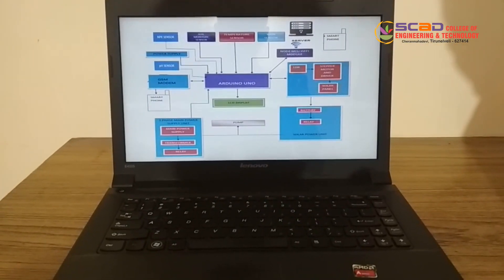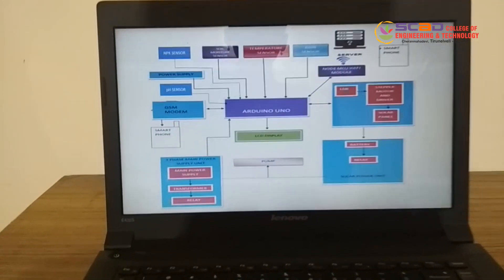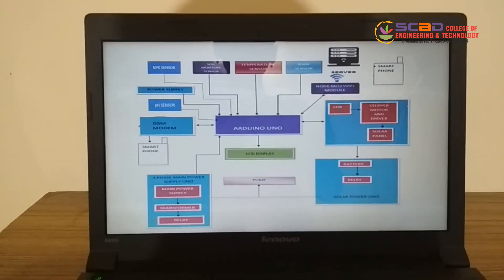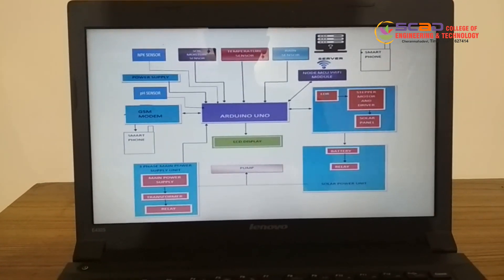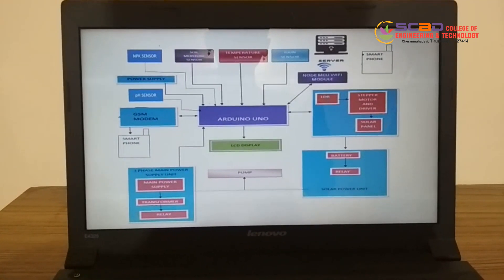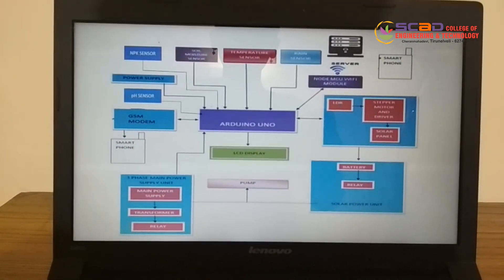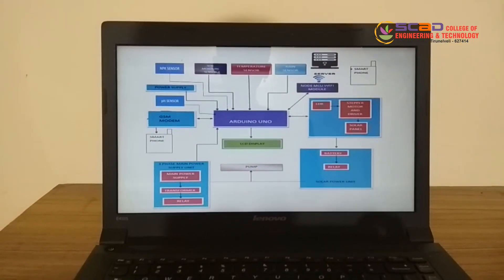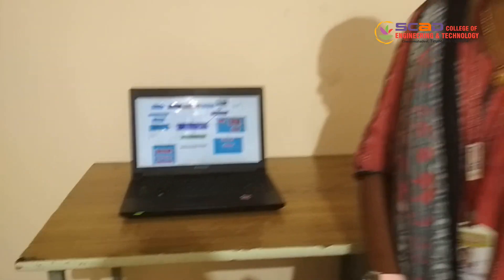Project Presentation - ECE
Project Presentation by ECE Department Final year Student SIVARENJINI A
Title
SMART AGRICULTURE USING IOT